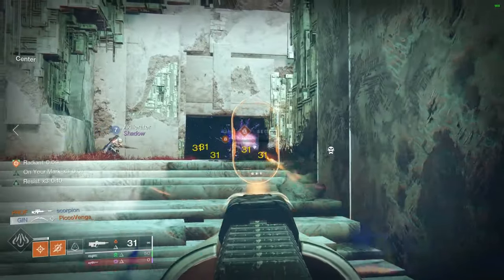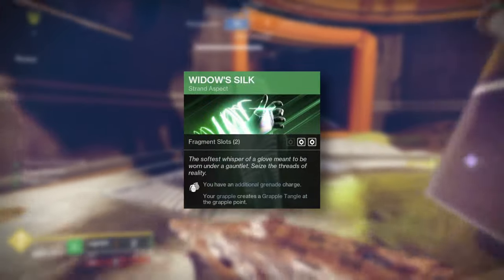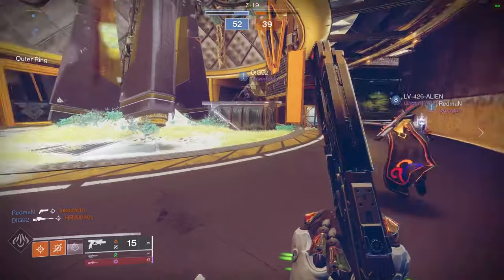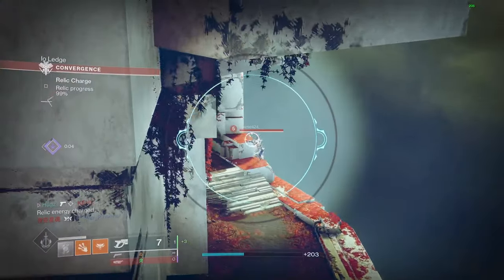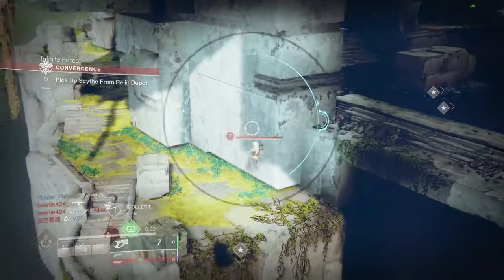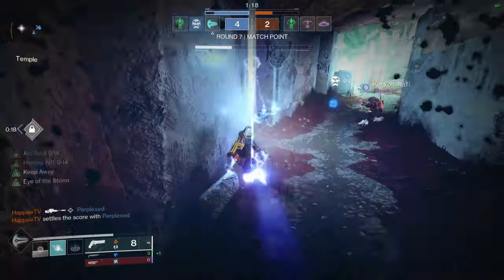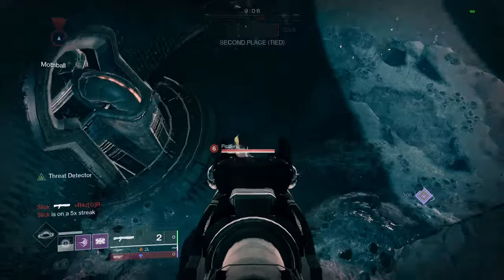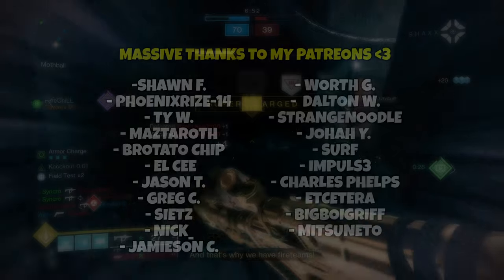The EASIEST PVP Builds for PVE MAINS in Trials of Osiris! (Summoner) // Destiny 2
Looking for the BEST and EASIEST PVP Builds for Trials of Osiris? Watch this video and find the most broken builds for PVE Mains looking for their Summoner auto-rifle this weekend!

\\==TIMESTAMPS==//
0:00 Intro
0:22 Hunter PVP Builds
3:33 Warlock PVP Builds
6:42 Titan PVP Builds